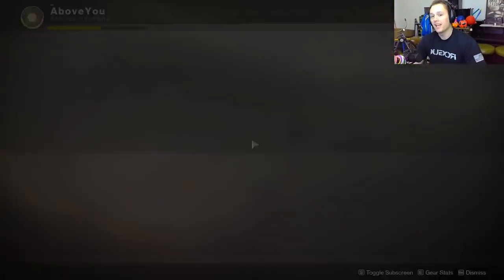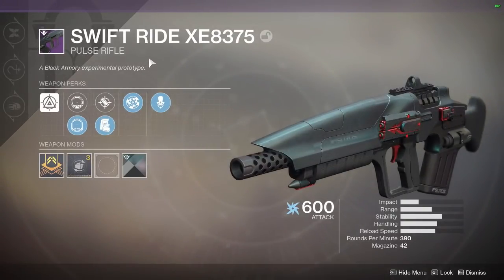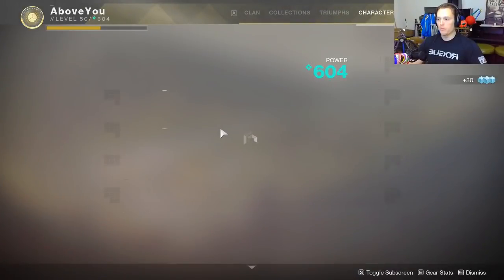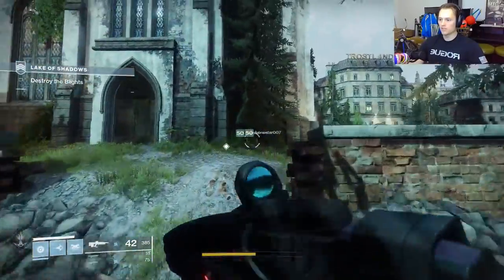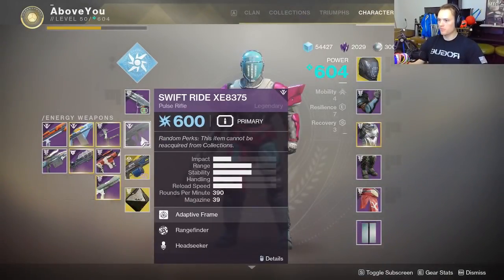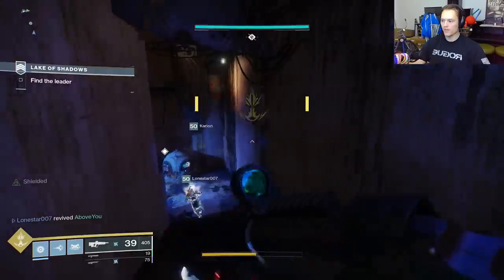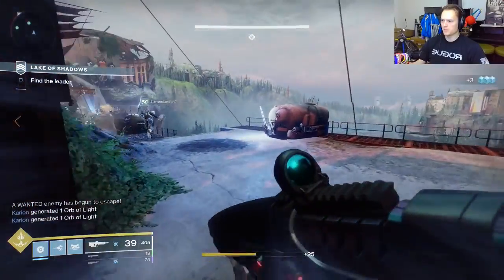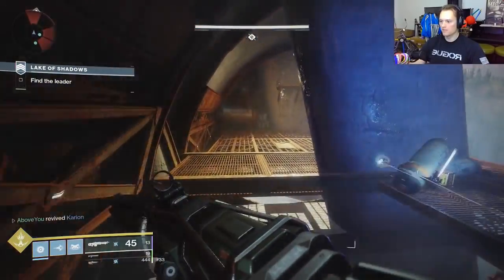Swift Ride XE8375 Suros Black Armory Pulse Rifle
Wasn't Expecting to clear the Volundr Forge twice in one day but I did and I got the Swift Ride XE8375 Suros Black Armory Pulse Rifle as a bonus! Yay me!